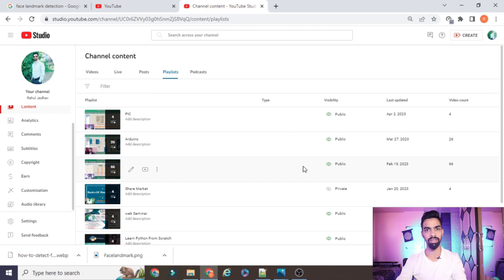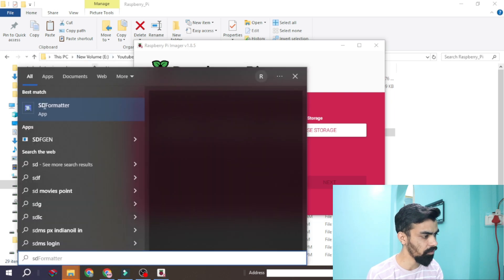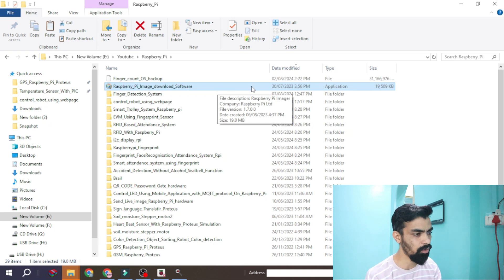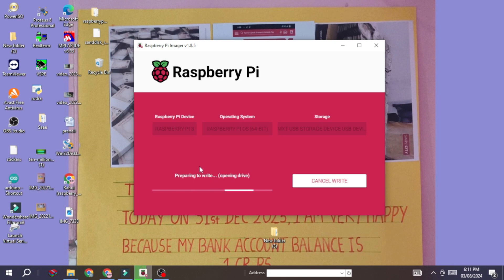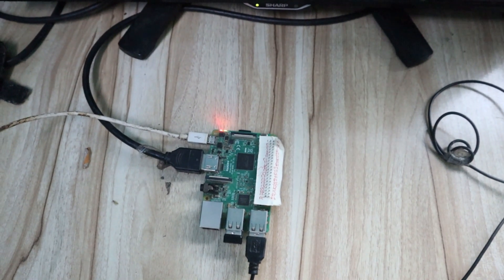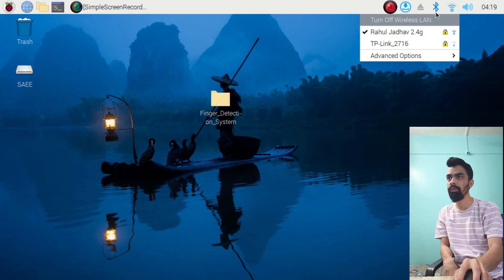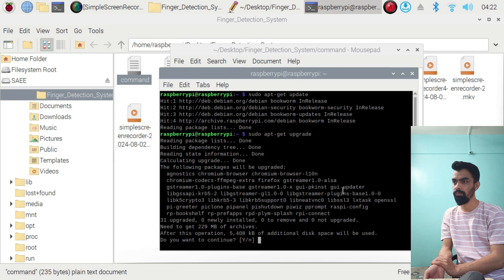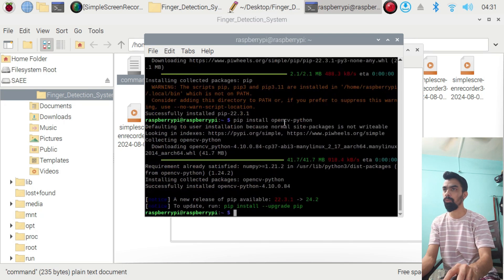Install OS Into raspberry pi | Install OpenCV Library | Solved Externally managed environment issue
Regards,
Rahul Jadhav